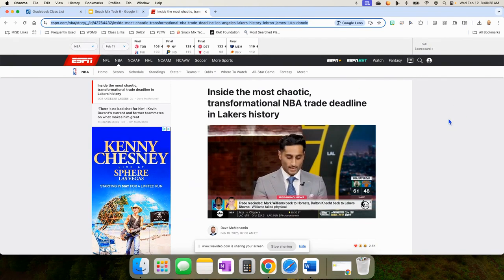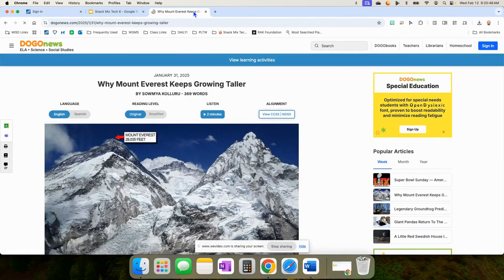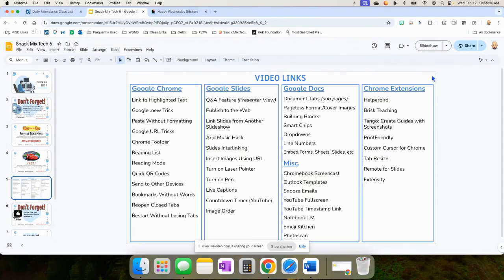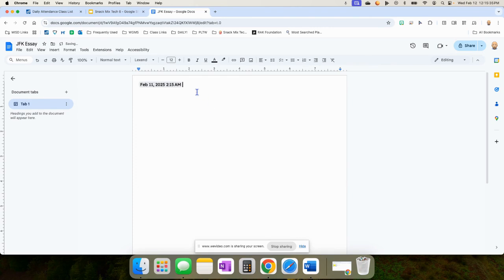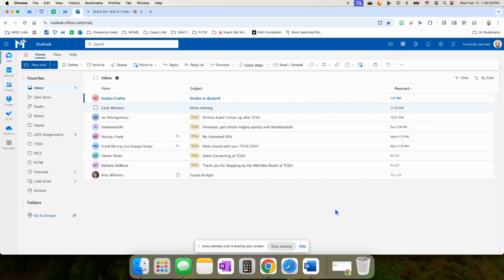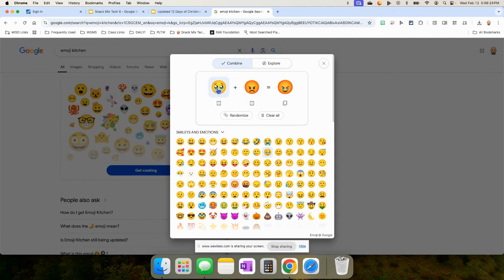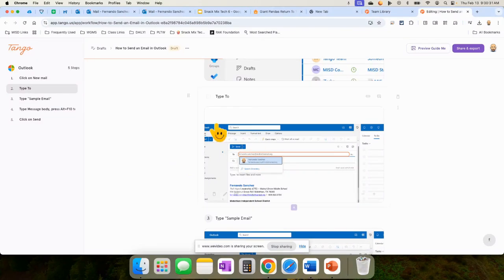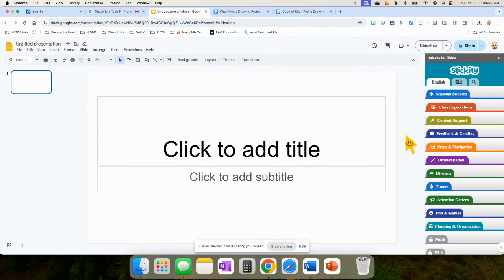Snack Mix Tech 6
Tech tips & tricks that are awesome by themselves, but when combined, can change your life!

0:00 Snack Mix Tech 6
0:01 Link to Highlighted Text
0:35 Google .new Trick
1:10 Paste Without Formatting
1:54 Google URL Tricks
3:10 Chrome Toolbar
4:43 Reading List
5:12 Reading Mode
6:20 Quick QR Codes
6:55 Send to Other Devices
7:17 Bookmarks Without Words
8:12 Reopen Closed Tabs
8:56 Restart Without Losing Tabs
9:42 Q&A Feature
11:01 Publish to the Web
12:11 Link Slides from Another Slideshow
13:34 Add Music Hack
14:52 Slides Interlinking
15:30 Insert Images Using URL
16:31 Turn on Laser Pointer
16:52 Turn on Pen
17:24 Live Captions
18:38 Countdown Timer
19:37 Image Order
20:16 Document Tabs
21:31 Pageless Format/Cover Images
23:32 Building Blocks
24:54 Smart Chips
27:25 Dropdowns
28:41 Line Numbers
29:17 Embed Forms, Sheets, Slides, etc.
32:31 Outlook Templates
33:40 Snooze Emails
34:35 YouTube Fullscreen
35:18 YouTube Video Timestamp Link
35:55 Notebook LM
41:42 Emoji Kitchen
43:18 Photoscan
44:03 Installing Chrome Extensions
44:34 Helperbird
45:49 Brisk Teaching
47:59 Tango
51:49 PrintFriendly
53:37 Custom Cursor for Chrome
54:02 Tab Resize
54:32 Extensity
55:11 Installing Add-Ons
55:52 Stickity for Docs
57:28 Stickity for Slides